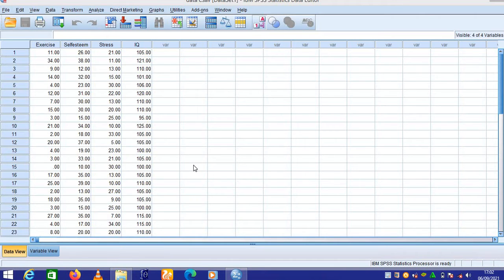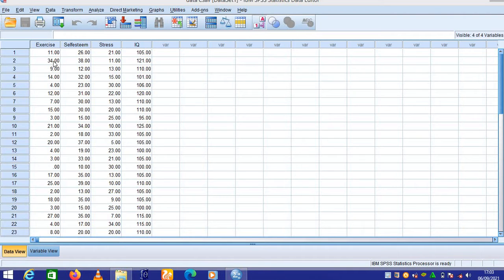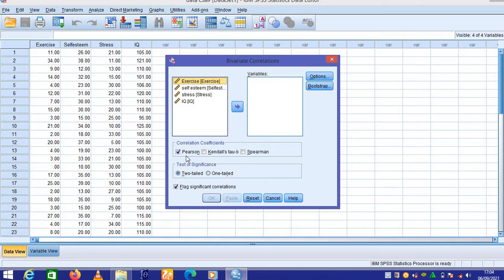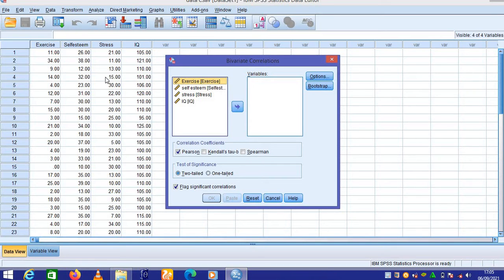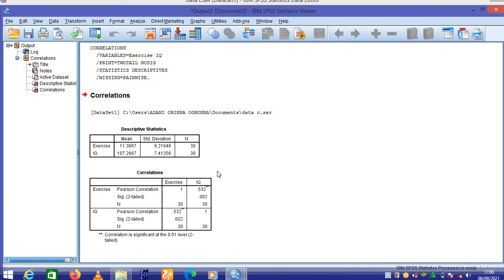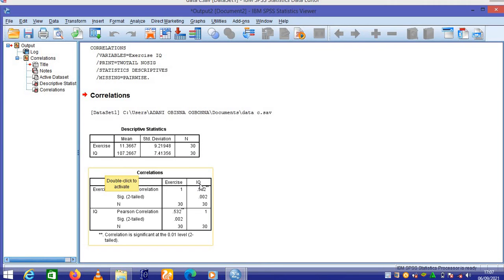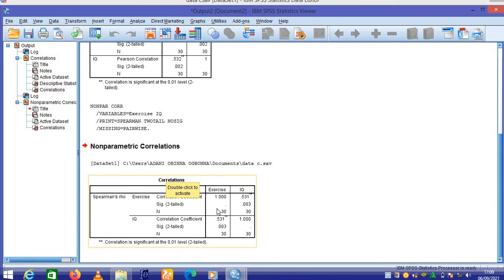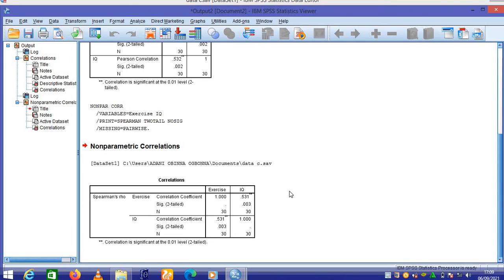Correlation in spss, by Adani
This video shows the right statistical test to carry out when testing for the  association or relationship between two or more continuous variables in SPSS.